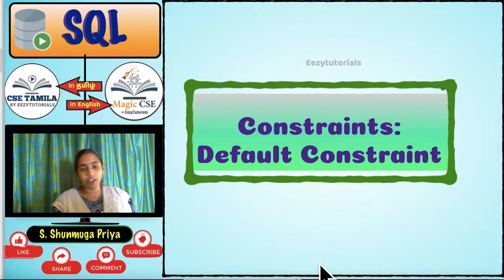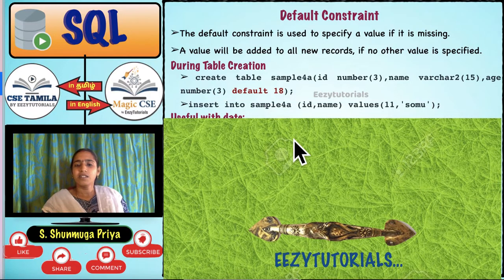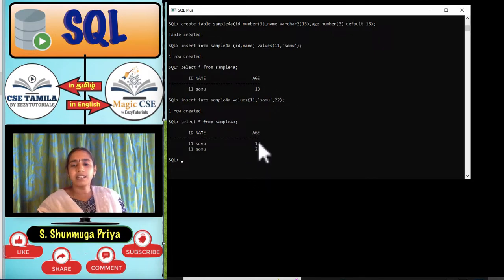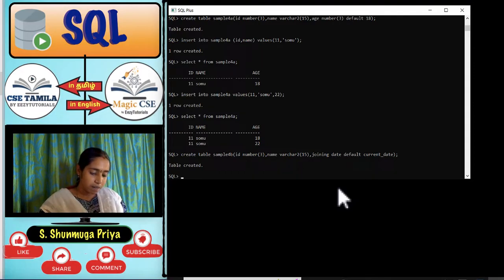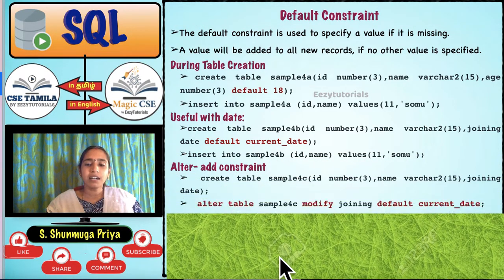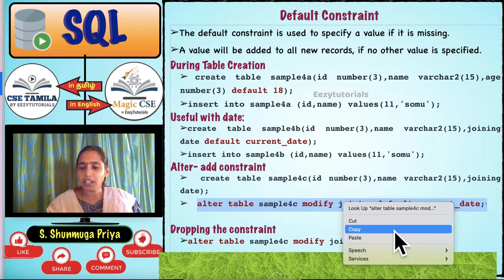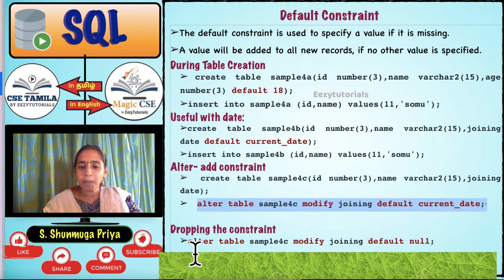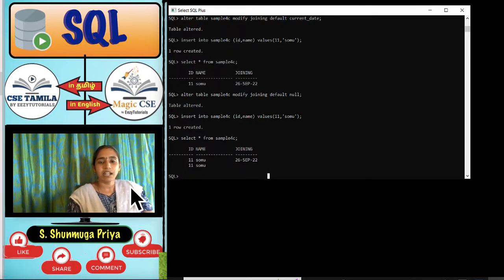4.5 Default Constraint in SQL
4.5 Default Constraint in SQL
In this video, we will see about default constraint in SQL.
We will see the following in points related to default constraint in SQL.
1) Default constraint during table creation.
2) Default constraint using add constraint.
3) Removing the Default constraint using NULL.